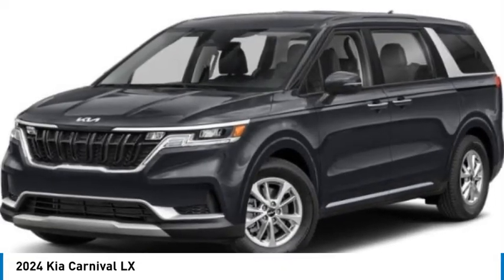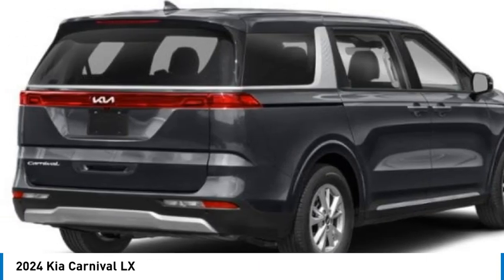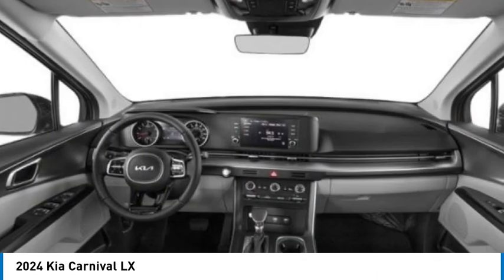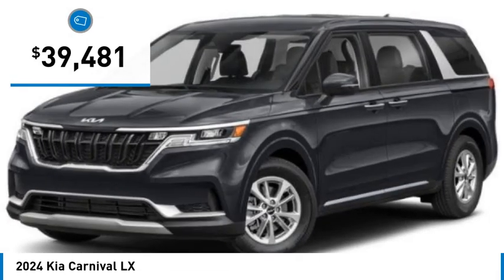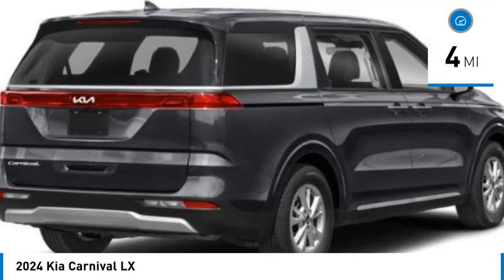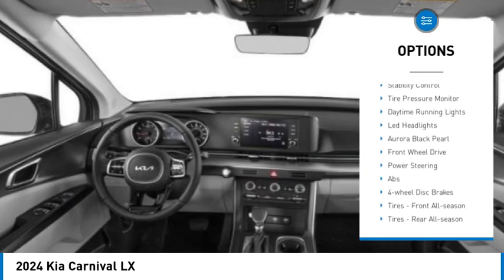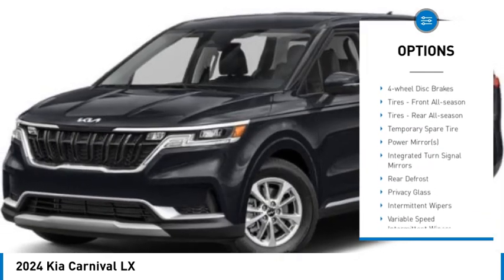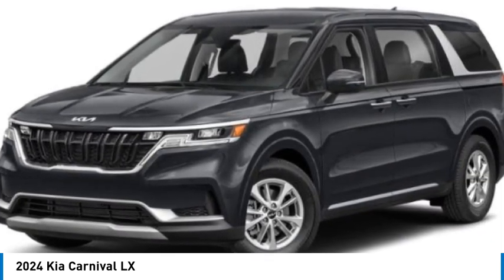2024 Kia Carnival K11955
2024 Kia Carnival LX

Aurora Black Pearl 2024 Kia Carnival LX Seat Package FWD 8-Speed Automatic V619/26 City/Highway MPG